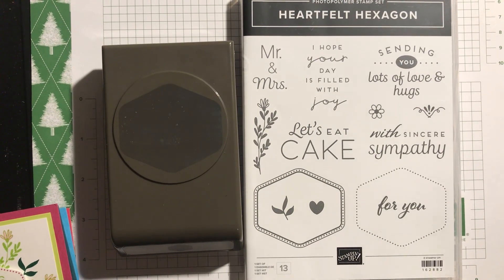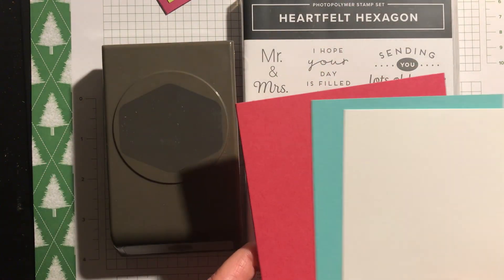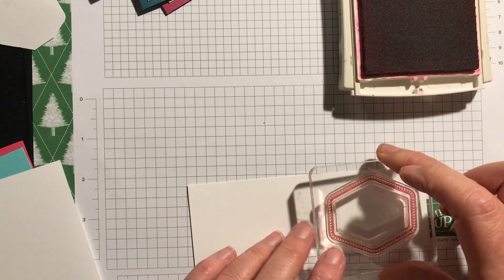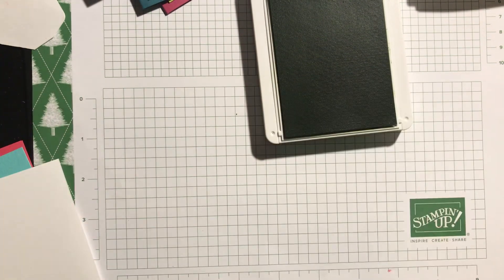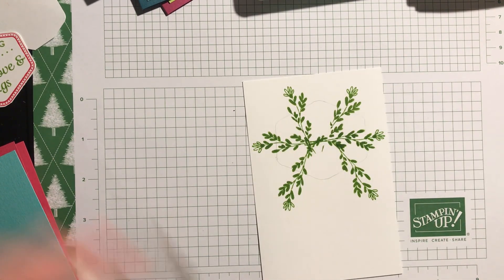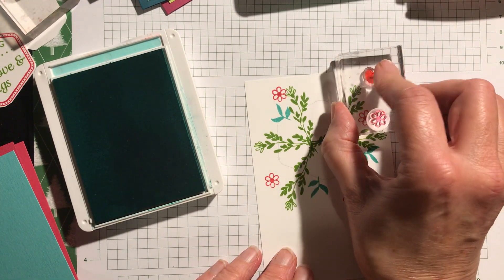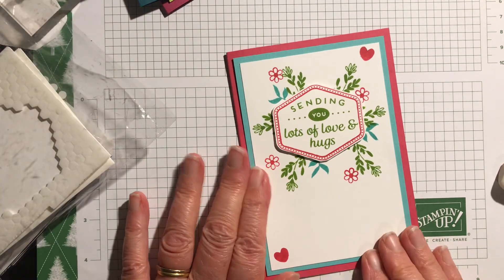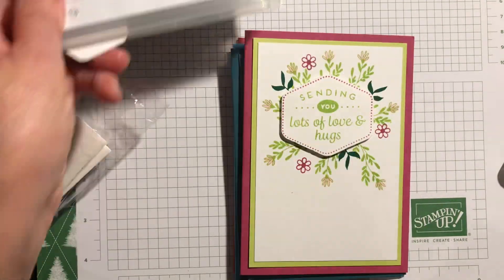Quick and Easy Cards with Stampin Up’s Heartfelt Hexagon Bundle.